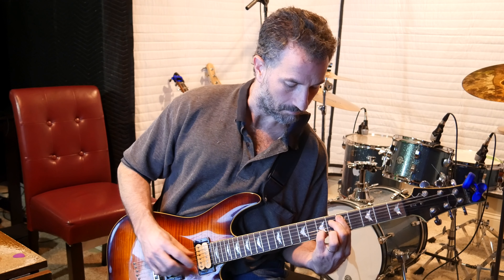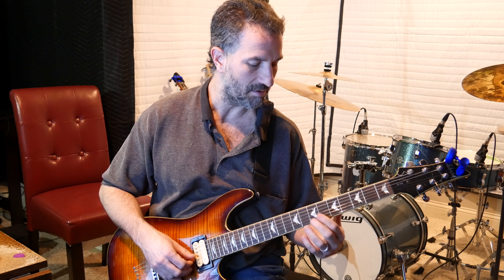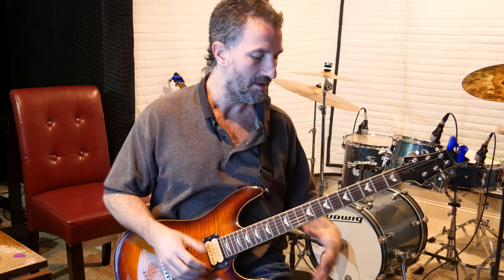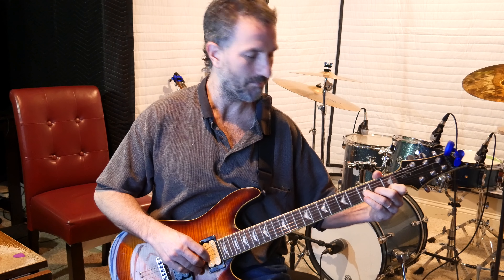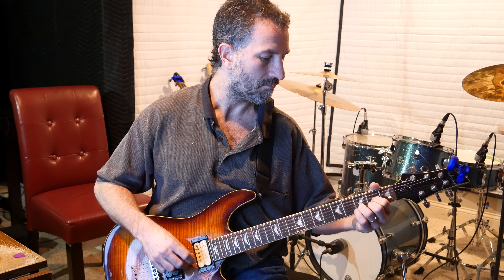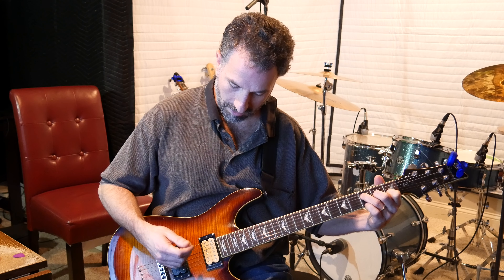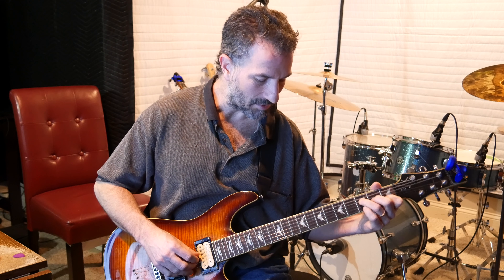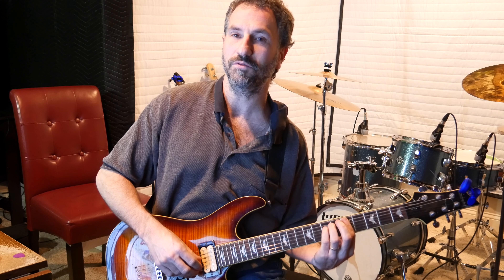How to Play Stairway to Heaven on Guitar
How to Play Stairway To Heaven
how to play stairway to heaven on guitar easy
stairway to heaven guitar lesson
stairway to heaven guitar
stairway to heaven tabs
led zeppelin
how to play stairway to heaven solo
how to play stairway to heaven on electric guitar
how to play stairway to heaven on guitar for beginners
Marty Schwartz 4K Video Recorded by Panasonic DMC-G7K